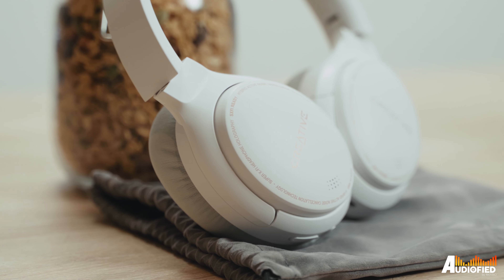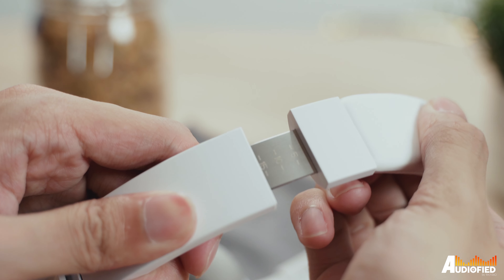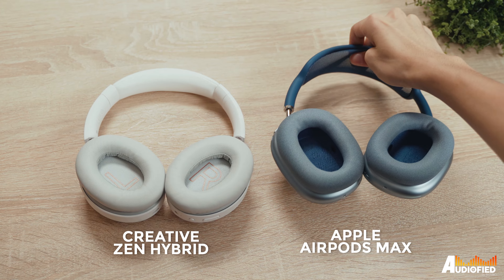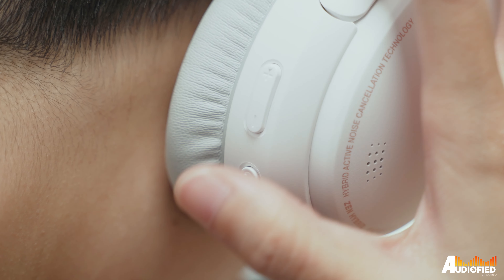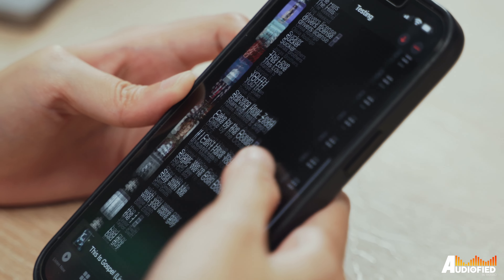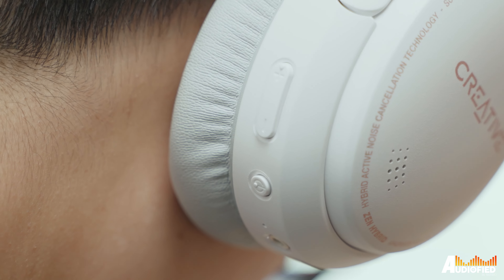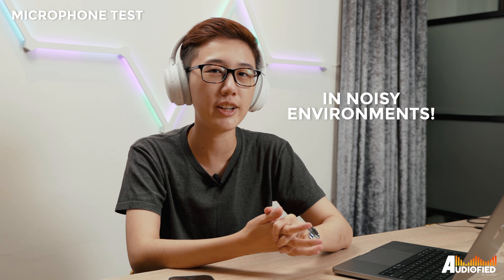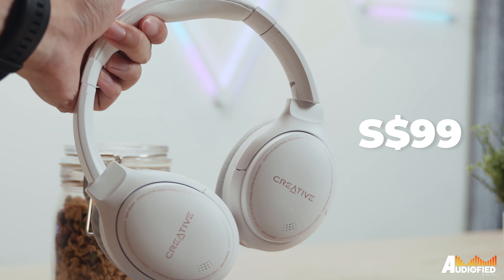Creative Zen Hybrid Review: Super Value For Money ANC Headphones at $100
At the time of publication, these are on sale for S$89 or around US$63, which is crazy good value!

These fold up compactly, sound pretty decent and ANC works well too. All for an RRP of S$149 or approximately US$107.

Video Editor - Steven Ramos